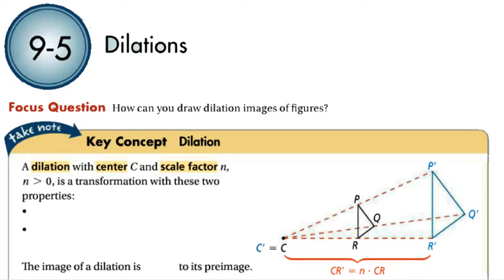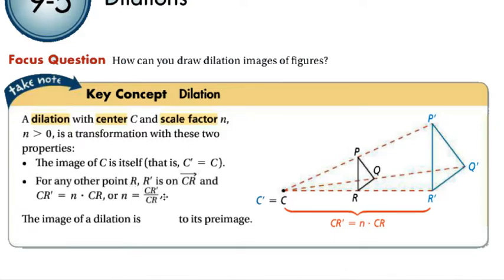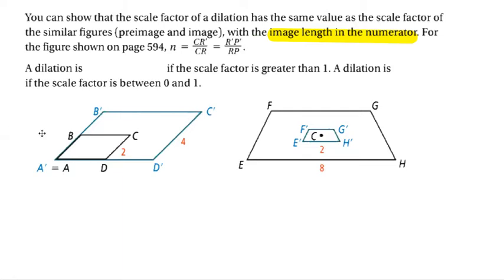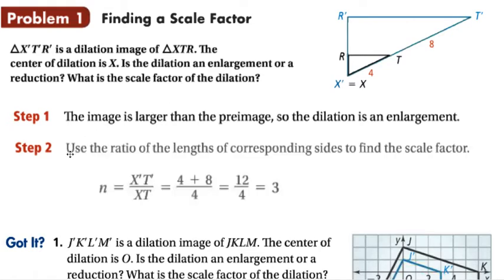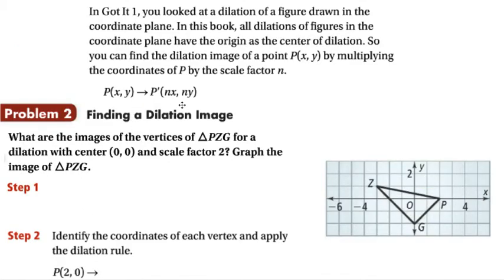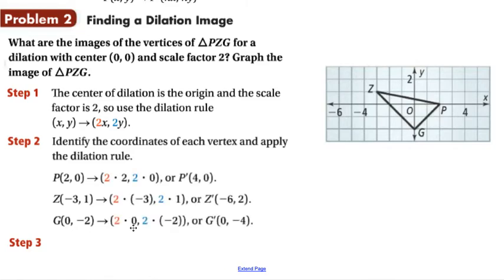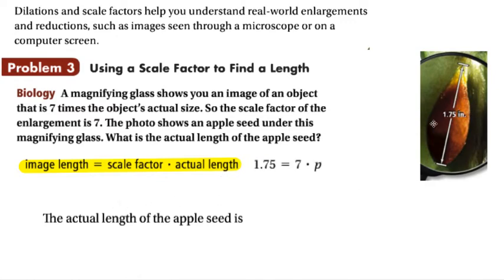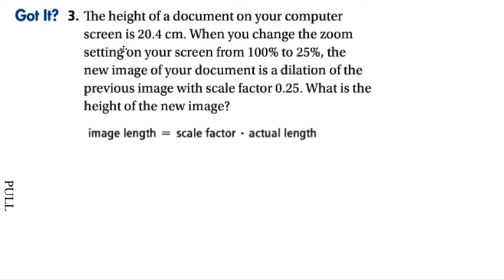Geometry Lesson 9-5: Dilations